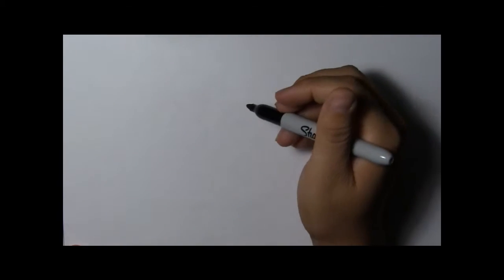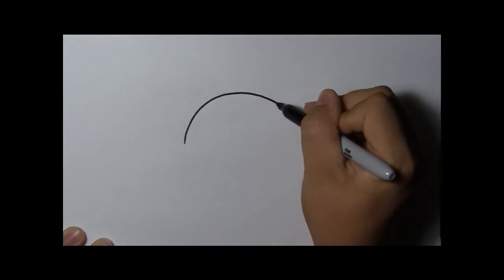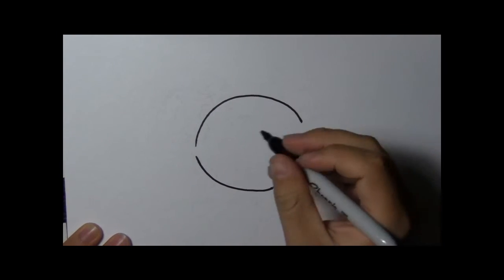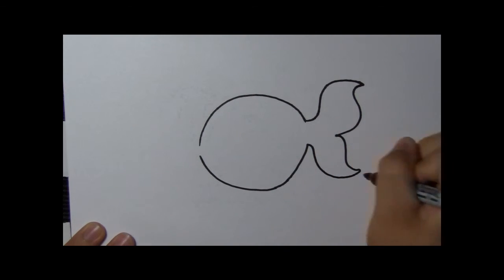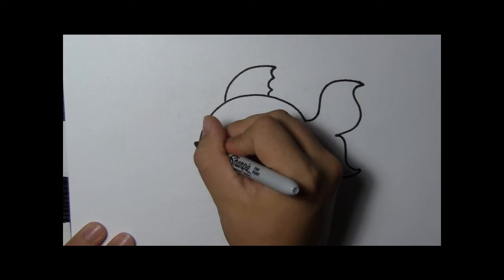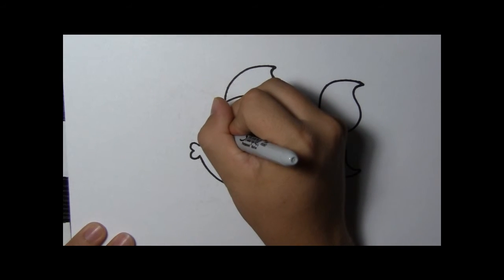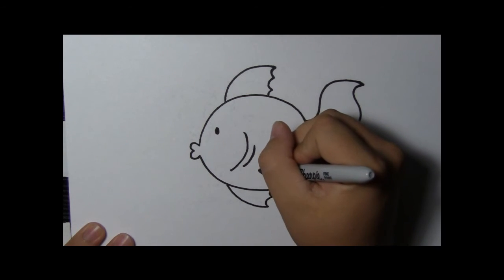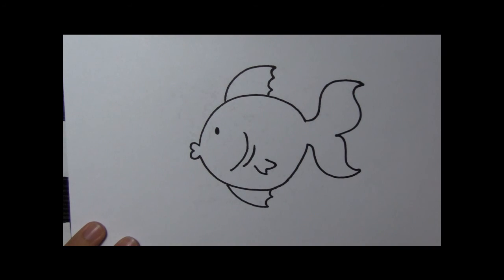How to Draw - Fish